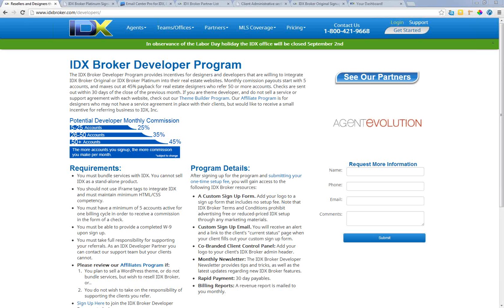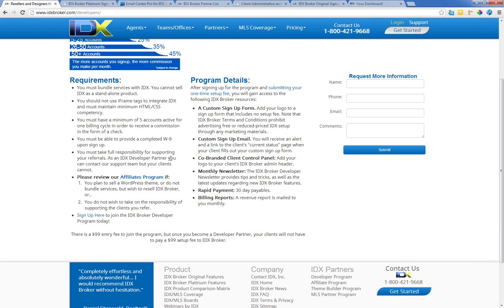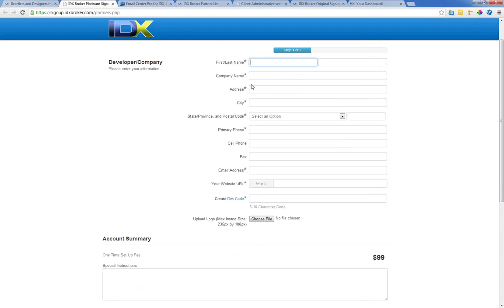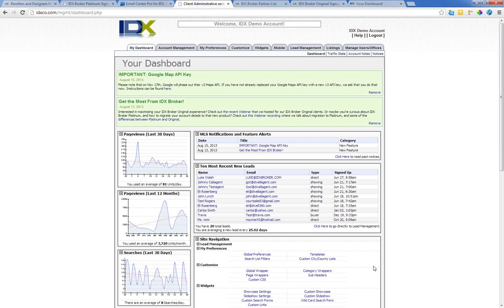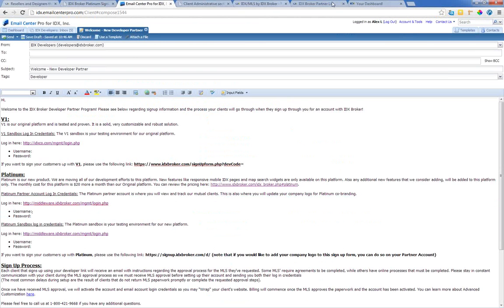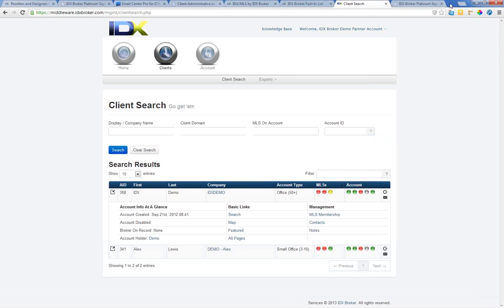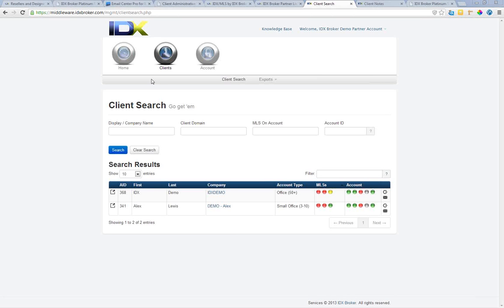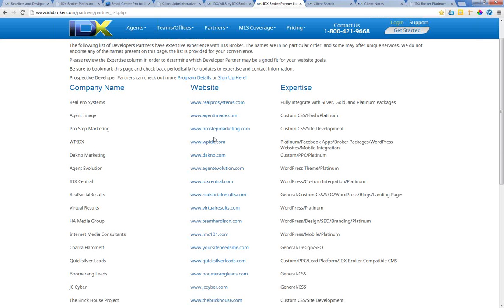IDX Broker Platinum: Benefits for New Developers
In this webinar I walk new developers through the process of acquiring a partner account and the initial steps of signing up and setting up their first customer.